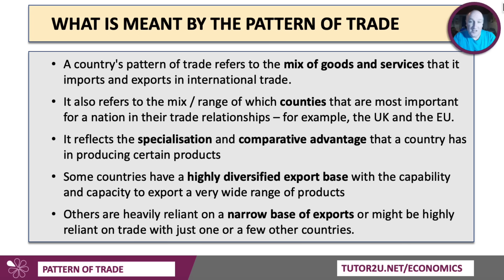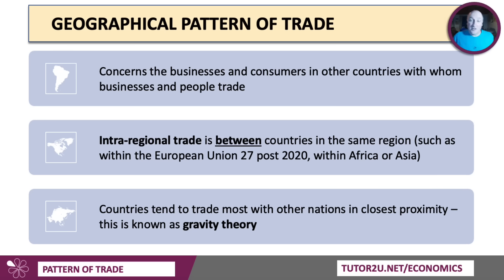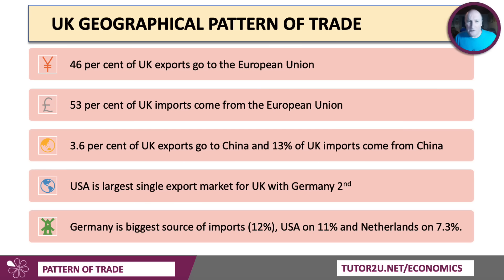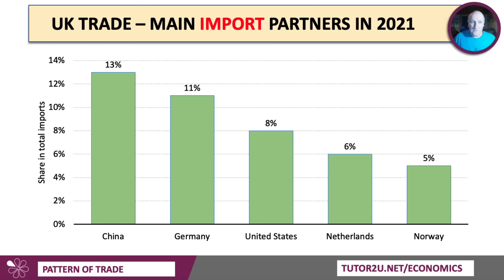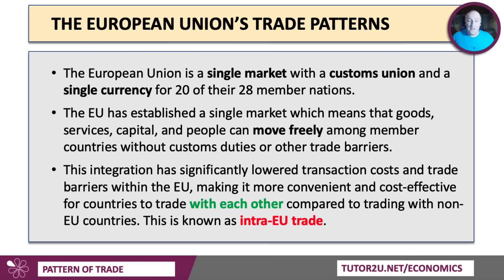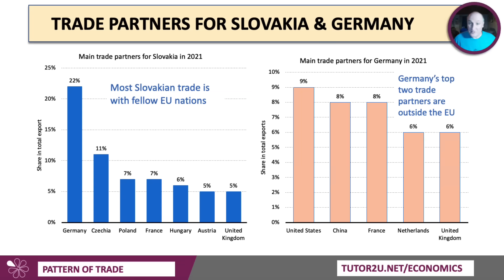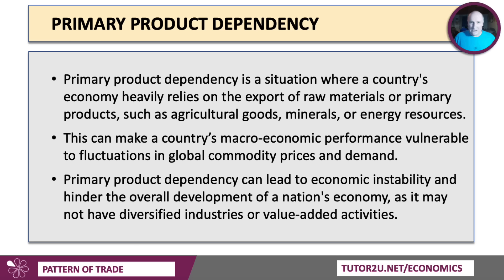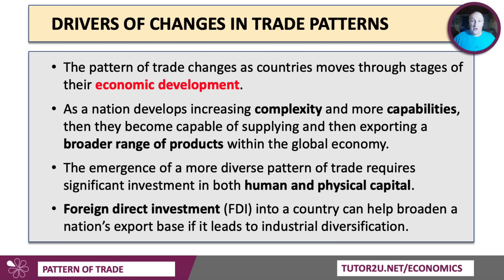Trade Patterns Explained | A Level Economics & IB Economics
This video for Economics students covers patterns of trade.